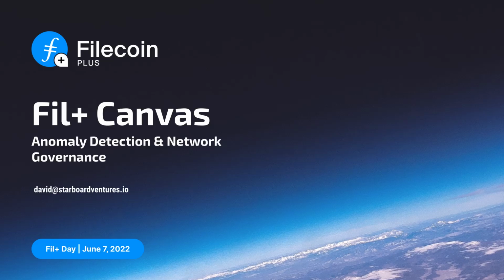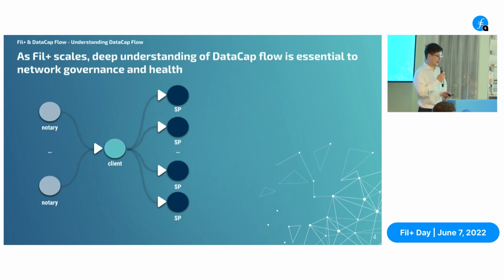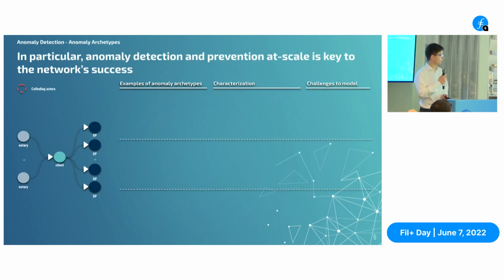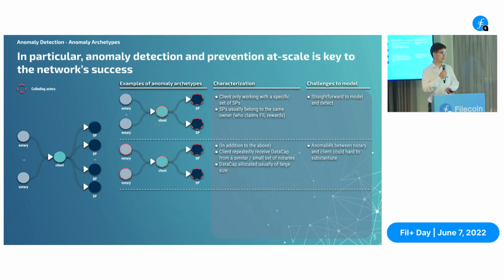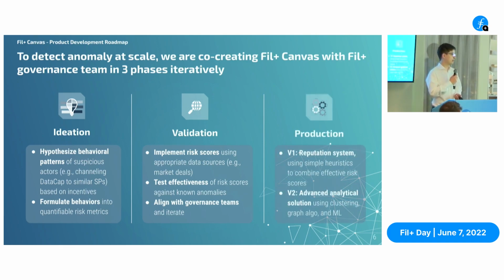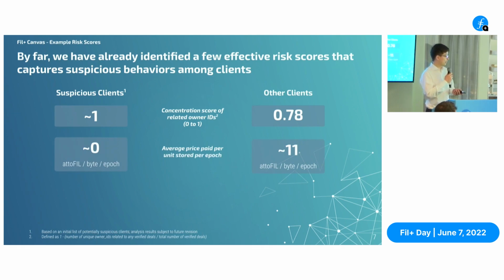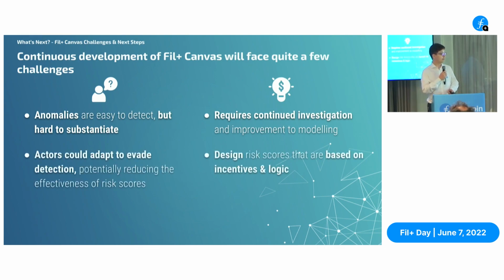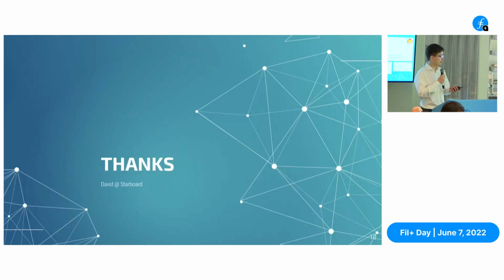Fil+ Canvas - Anomaly Detection and Network Governance